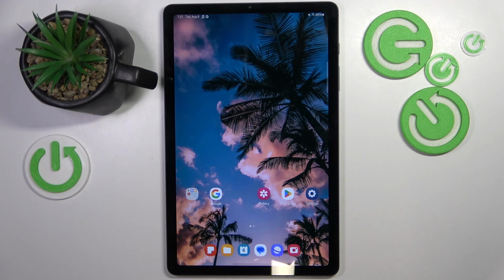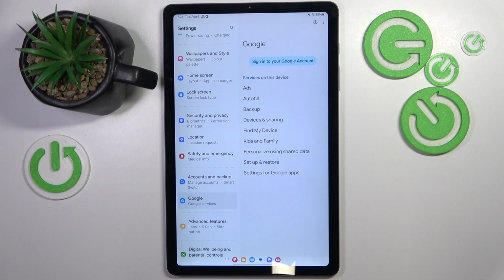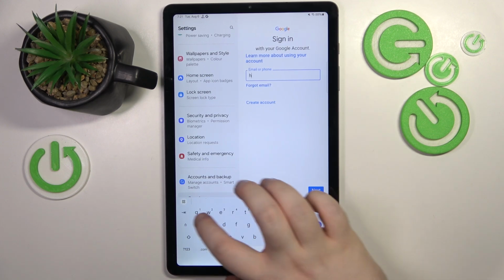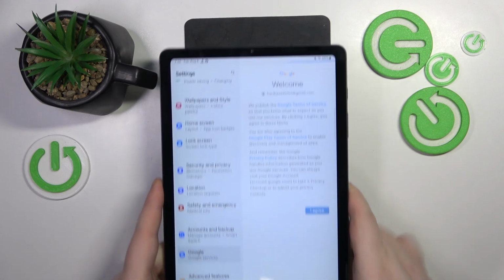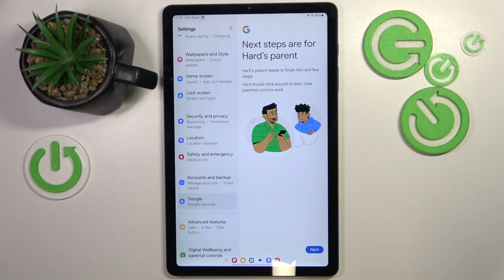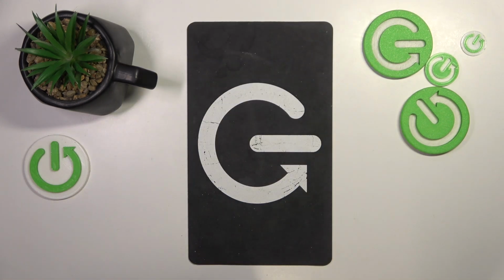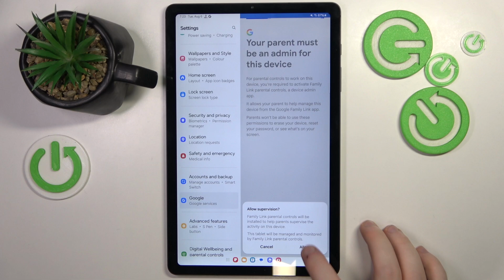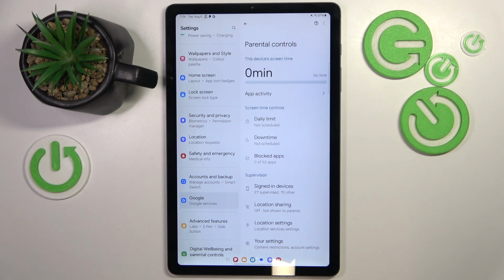How to Set Up Parental Controls on SAMSUNG Galaxy Tab S6 Lite - Google Family Link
This video demonstrates how to set up parental controls on your Samsung Galaxy Tab S6 Lite using Google Family Link. Follow our easy steps to configure settings that help manage and monitor your child's tablet usage, including app restrictions and screen time limits. Ideal for parents looking to ensure a safe and controlled digital environment for their children. Enhance your family’s tablet experience with this comprehensive guide.

How to put SAMSUNG Galaxy Tab S6 Lite tablet under parental supervision in SAMSUNG Galaxy Tab S6 Lite? How to add SAMSUNG Galaxy Tab S6 Lite tablet to Google Family Link? How to enable parental control in SAMSUNG Galaxy Tab S6 Lite?